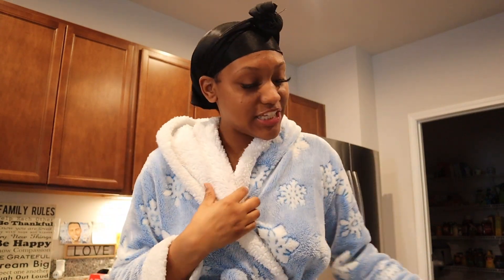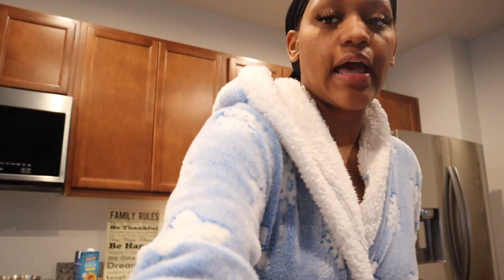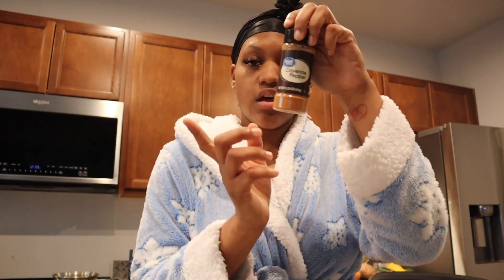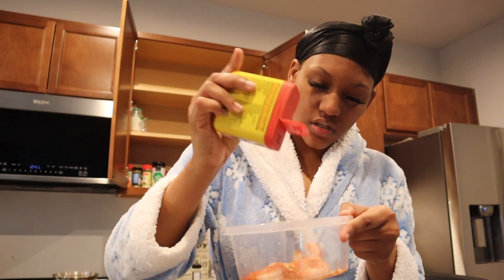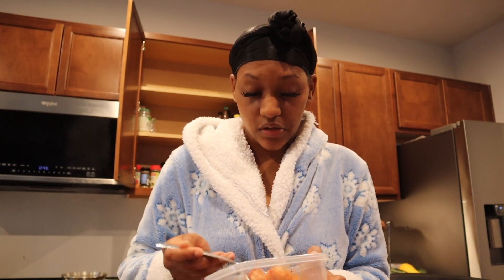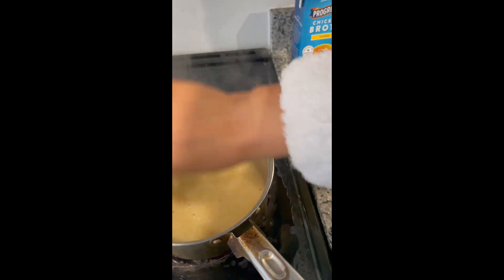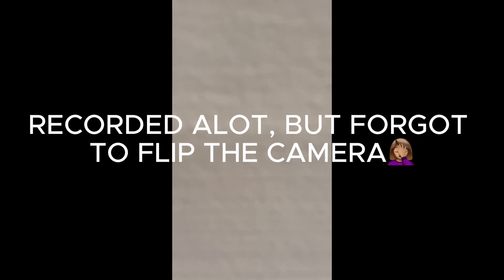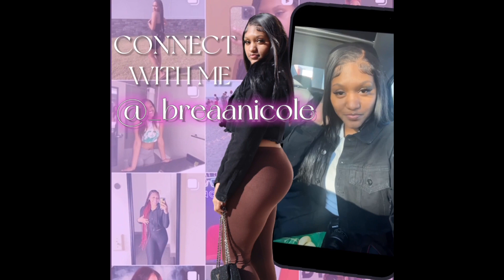COOK SHRIMP & GRITS W/ ME😋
MEAL WAS 10/10

* Business Information
who sings my intro? @lilmxri_